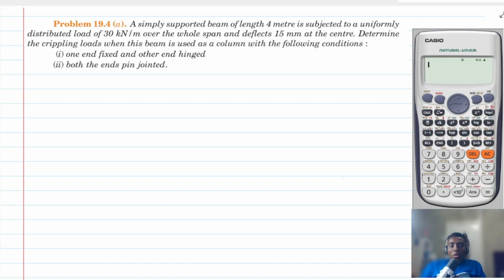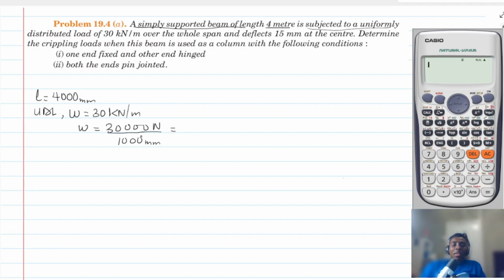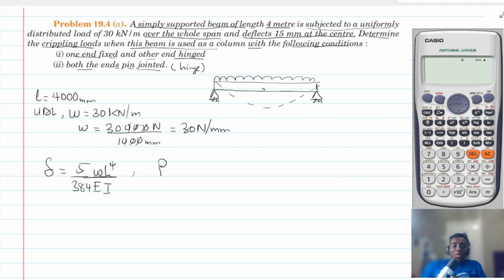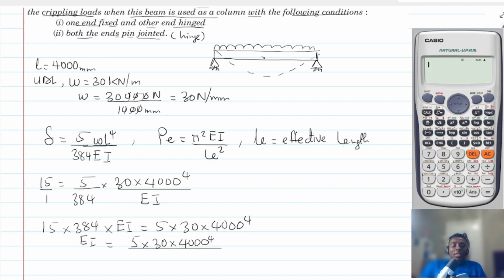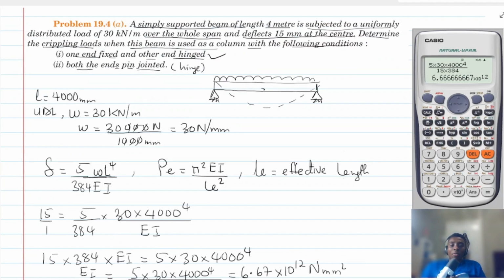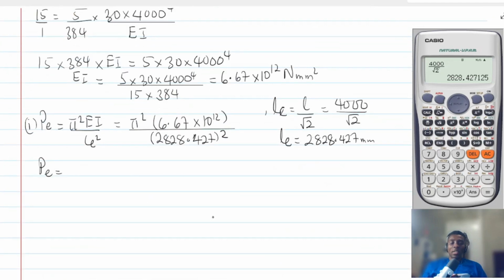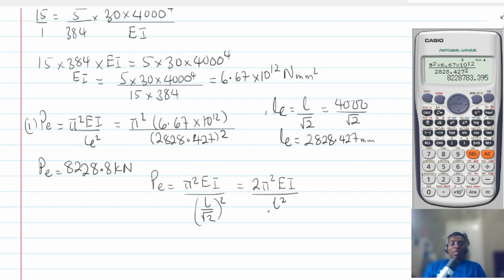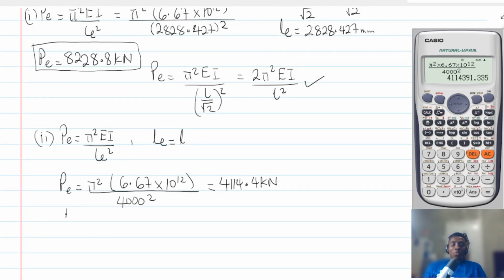Euler's crippling load. Problem 2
In this video, you will learn how to find the Euler load of a simply supported beam that is used as a strut.